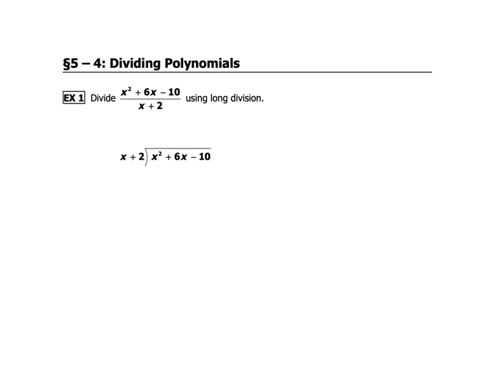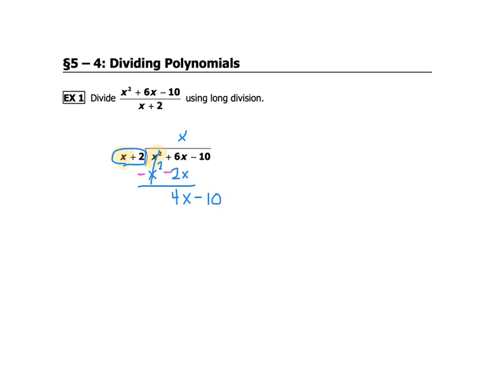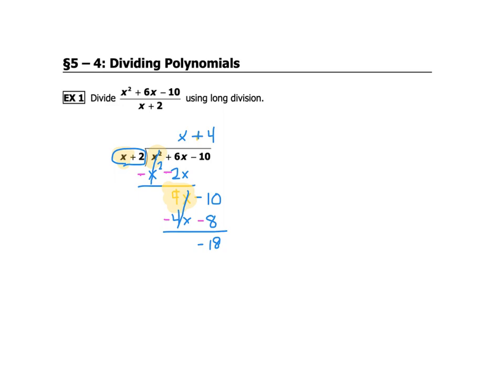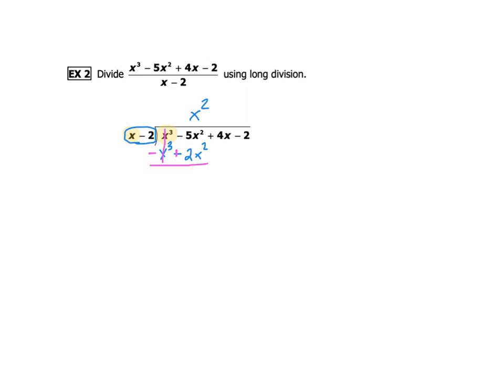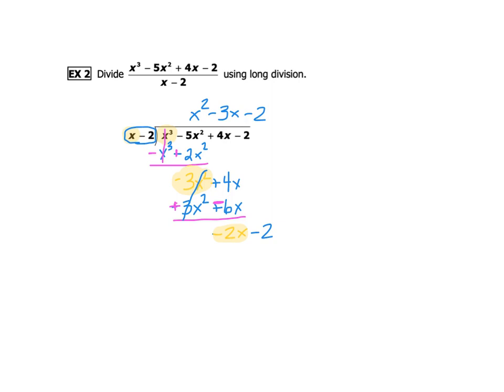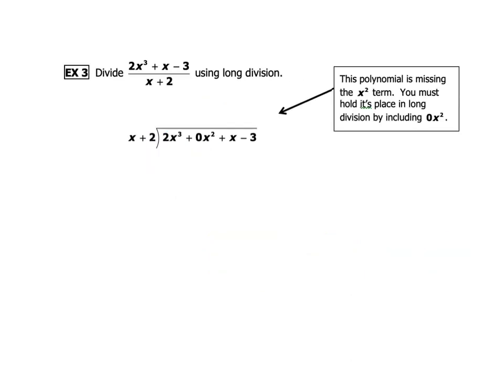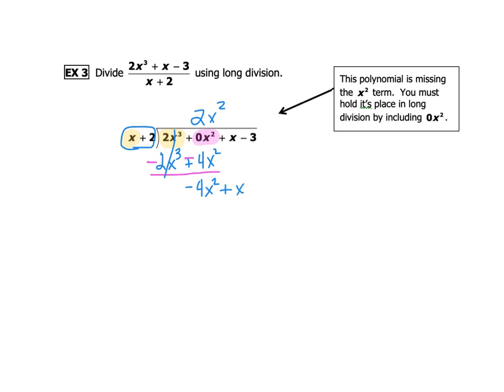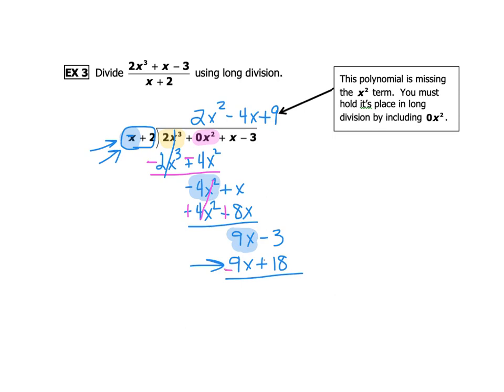5-4 Polynomial Long Division Prep